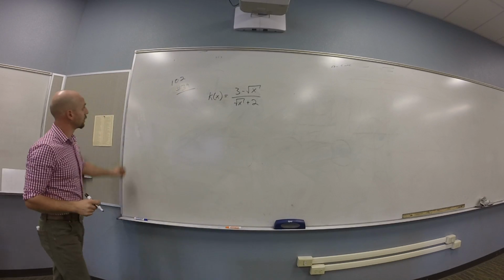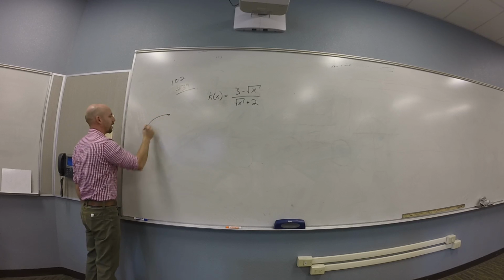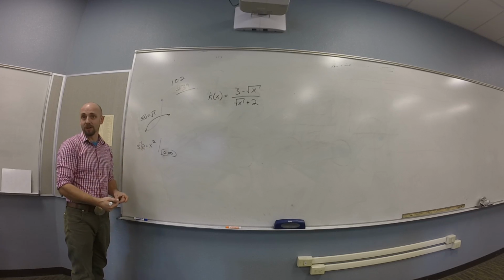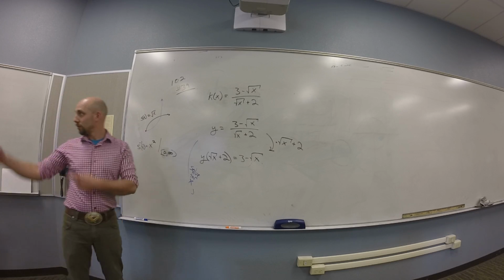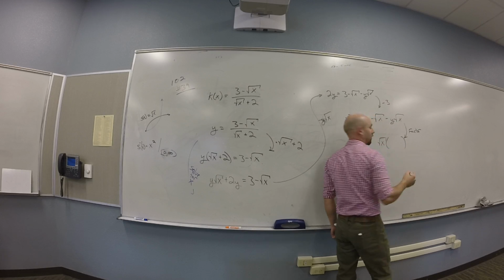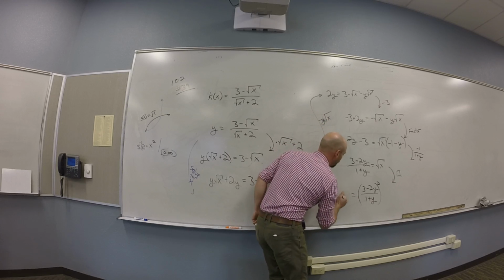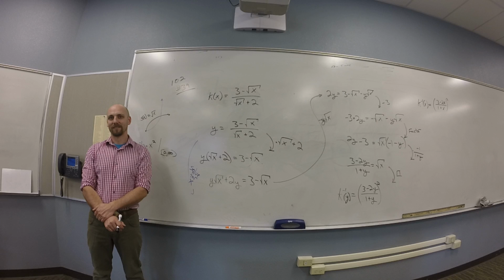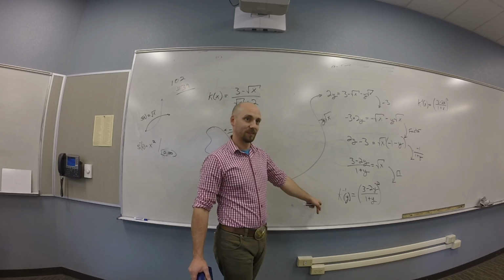Inverse Functions - (10.2 #39)